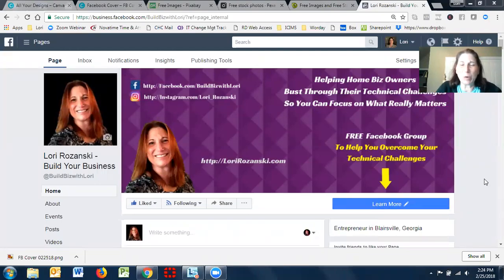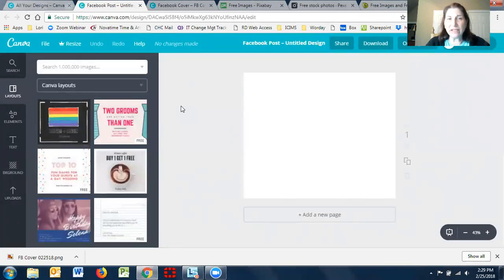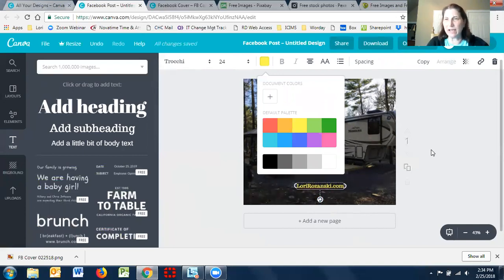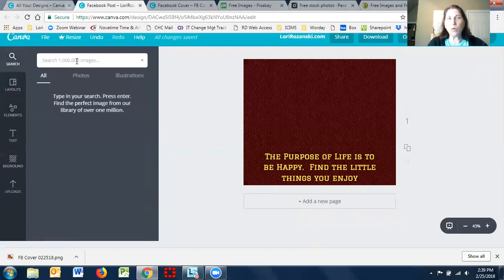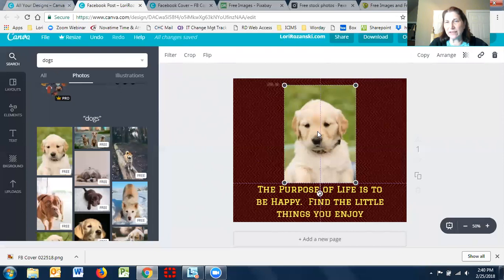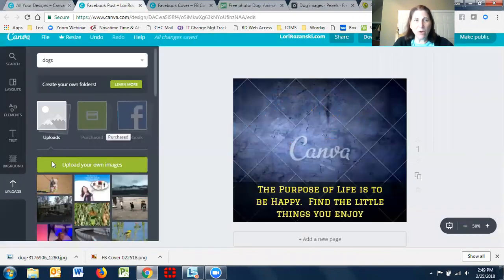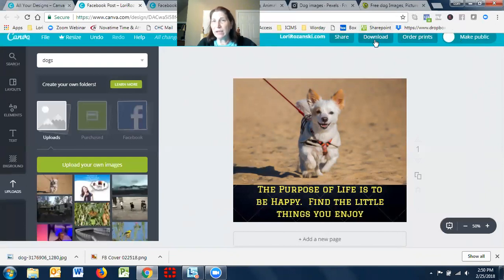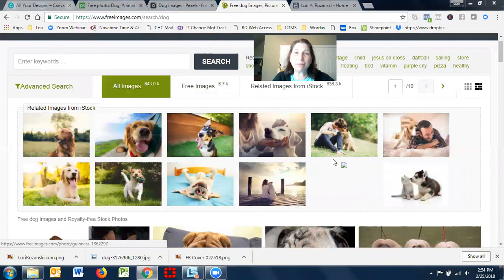How to create your own personal images for Facebook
You don't need a technical background or hire a programmer to create your own images - whether you use them for your web site, a blog post or just for some simple engagement on Facebook.

Here's a video on the easy peasy steps to creating your own personal graphics for Facebook

The tool  I use is the free version of Canva.com.

Looking for a PROVEN system and game plan so you can get more leads and sales in your business?

FREE FB Group : TEK Busters (To Help w/ Tech Challenges)